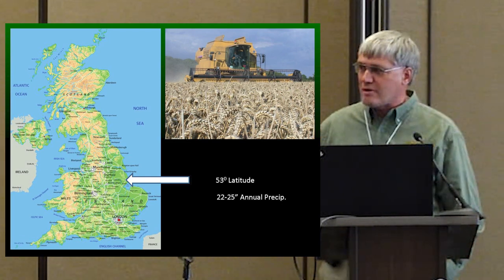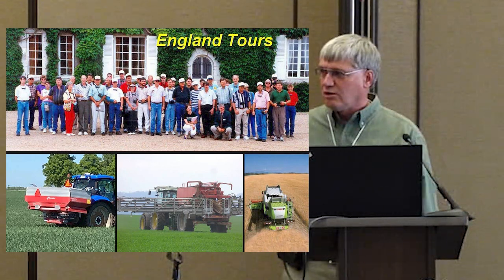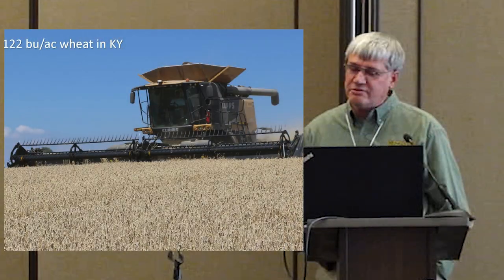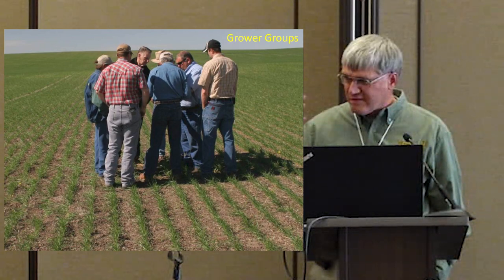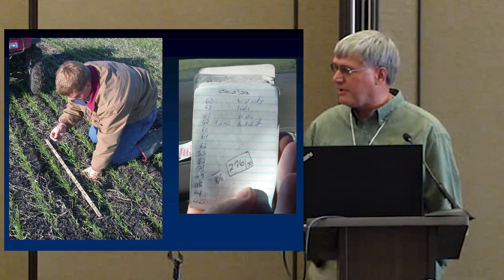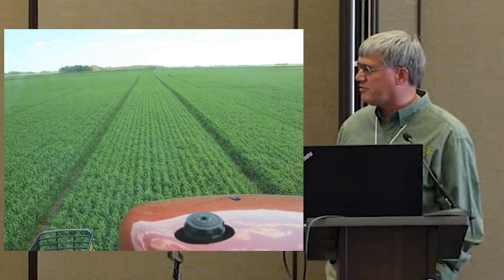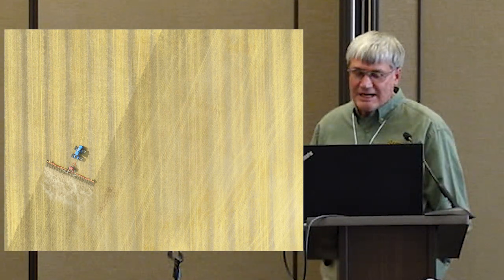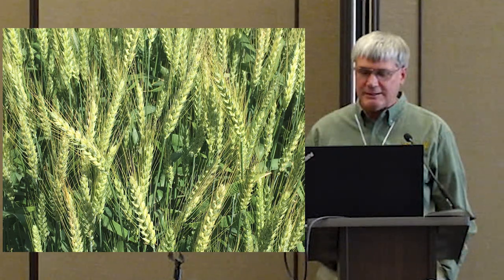Maximizing Spring Wheat Yields & Profits - Phil Needham - 2022 Wheat Growers Convention - 11/16/2022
Phil Needham grew up on a family farming operation in Eastern England. Phil holds a three-year advanced National Certificate in Agriculture from the Lincolnshire College of Agriculture and a four-year Honors Degree in Agricultural Technology from The Cranfield University, Silsoe Campus, England. In 2006, Phil started his own company called Needham Ag Technologies, LLC. which is headquartered near Calhoun, KY. Phil is considered a vehicle of technology where he transfers wheat management research and experience between different production regions. Phil works directly with producers, dealers, researchers, chemical companies and wheat agronomists within the US and Canada. Phil has written five books on Winter and Spring Wheat management, the most recent one for Spring Wheat within the Northern Plains And Western Canadian Provinces was published in 2016. This book is called Boosting Your Spring Wheat Yields And Profits and is available from Needham Ag Technologies, LLC., or can be ordered directly from needhamag.com.